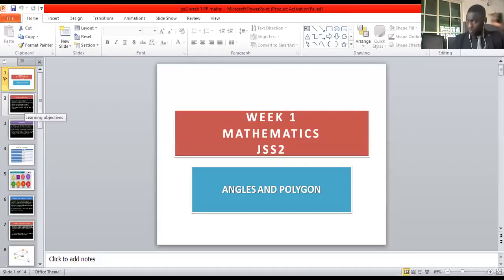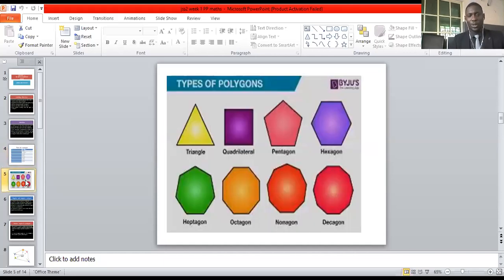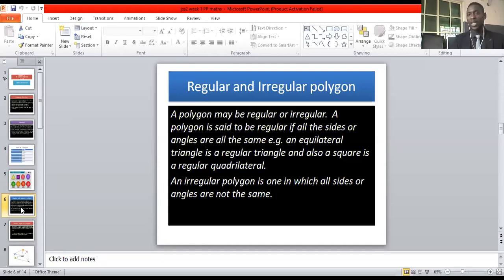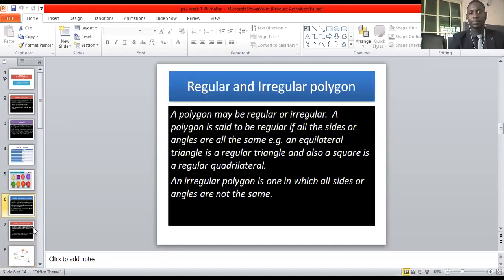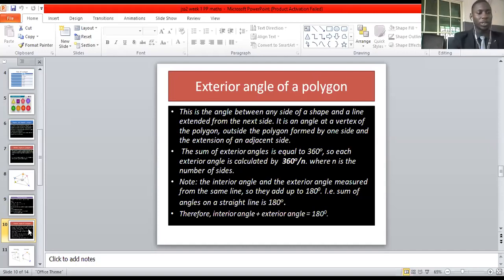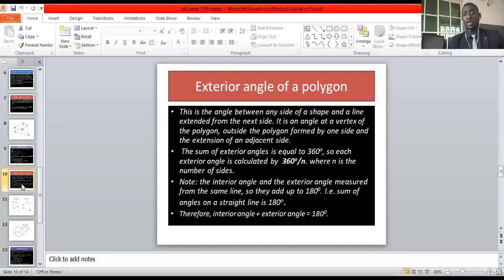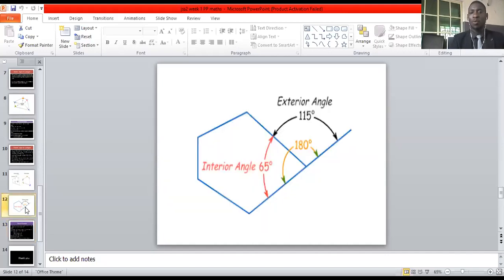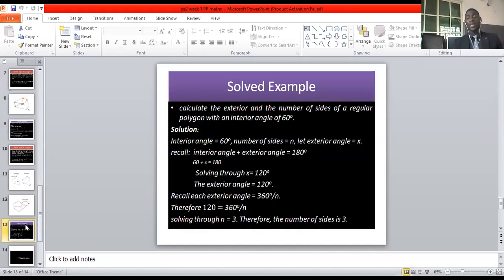GOD FIRST COLLEGE MATHEMATICS (ANGLES AND POLYGONS) JSS2 WK1&2